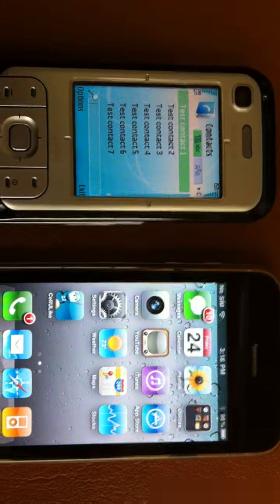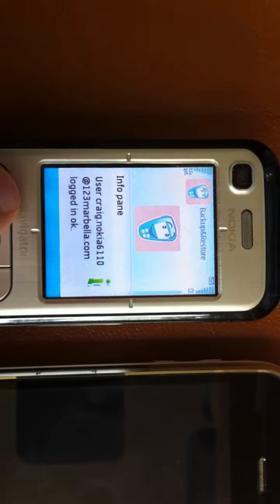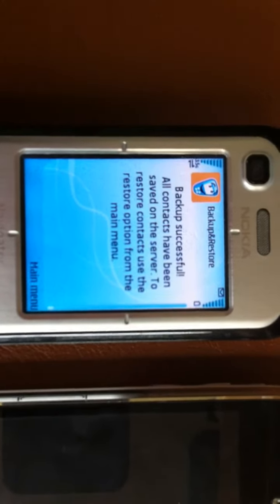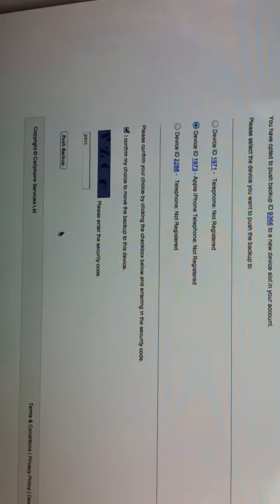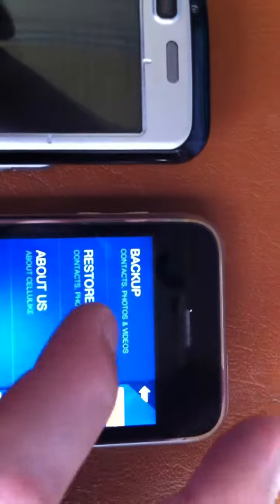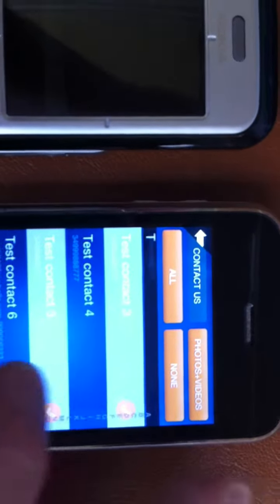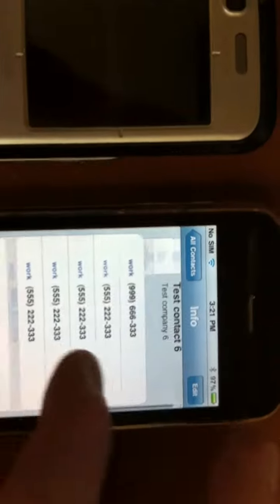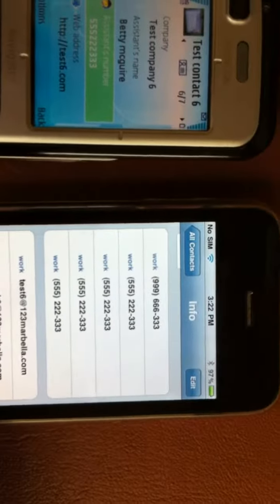Cellulike feb 24 2012 - feature phone to iphone contacts test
Here we are showing that we have managed to get the contacts uploaded to cellulike, converted for iphone and then restored over to iphone.

There is still some mapping to do when importing from feature phone but its nearly there.

Sorry for the quality, i was holding my iphone 4 in my other hand whilst trying to make the procedure but still it looks okay.